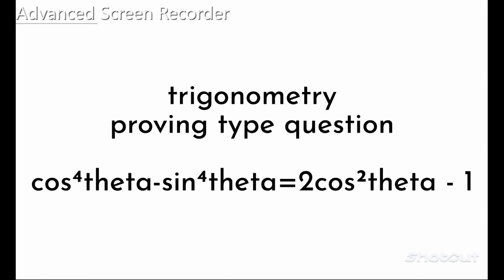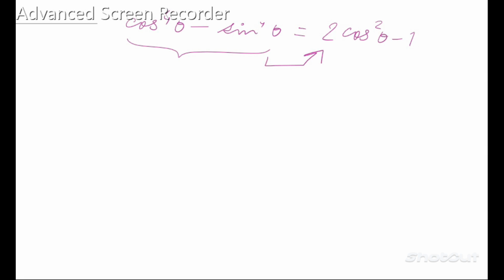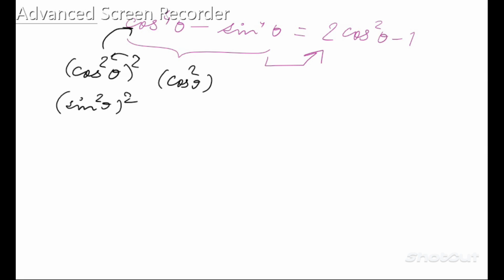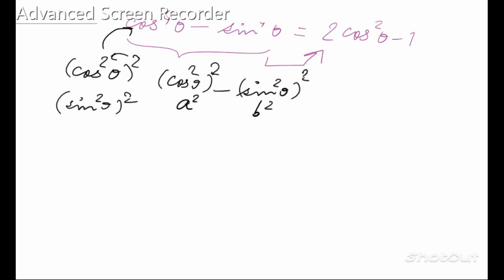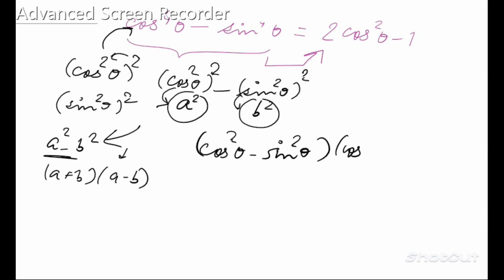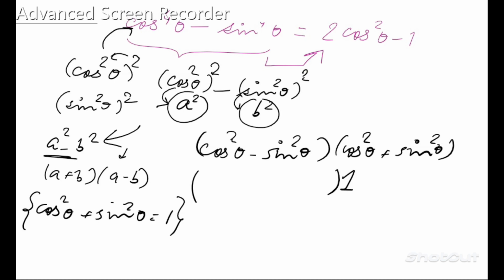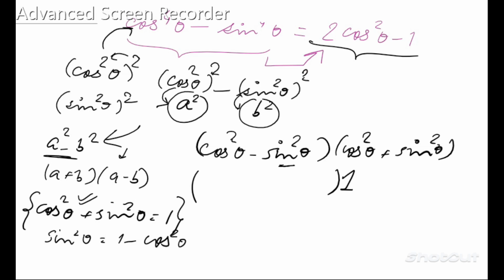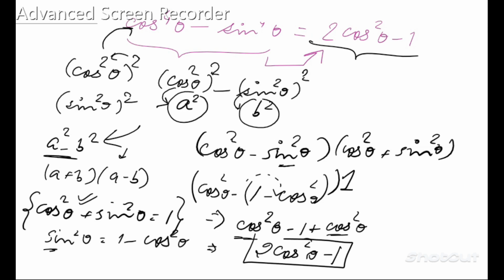Math problems (based on topics such as geometry, algebra & trig) solutions for PSAT, SAT etc.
In this video I'll be discussing a math  proving type question in detail.
Let me know your queries in the comments section.
I will regularly post video solutions for the same🤞.